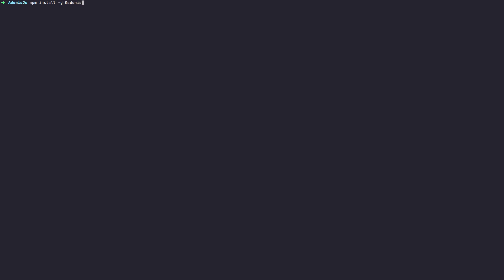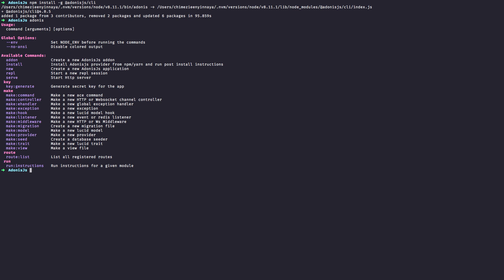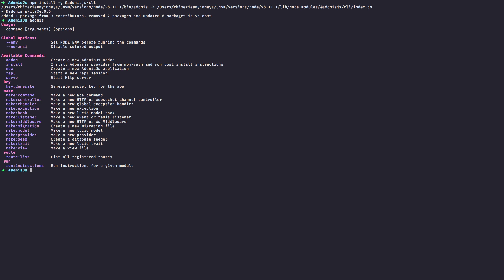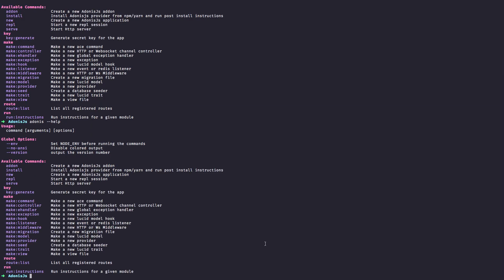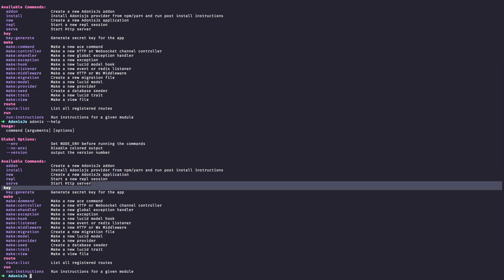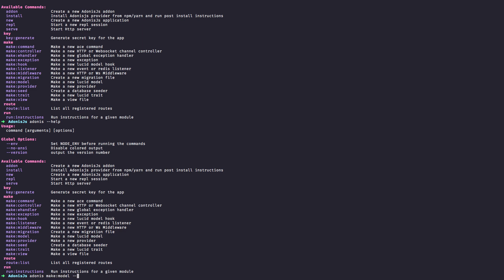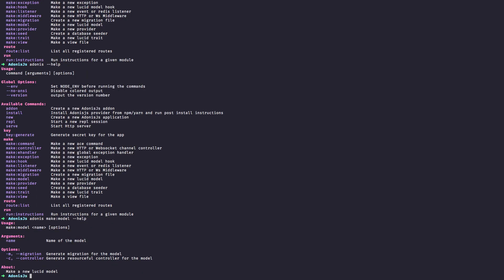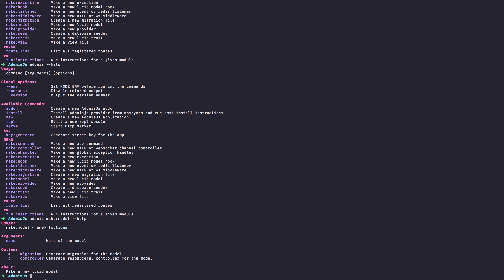Installing the Adonis CLI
In this screencast (taking from my Learn AdonisJs: from zero to deploy course), we'll look at how to install the Adonis CLI.